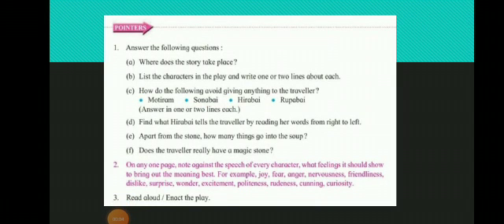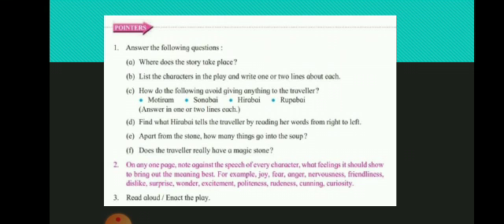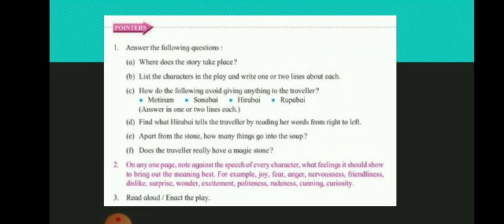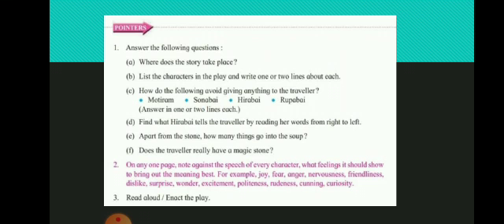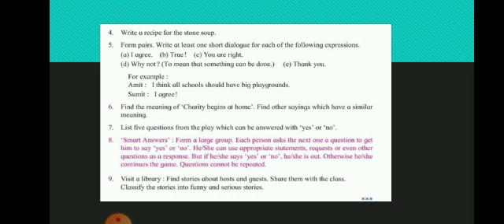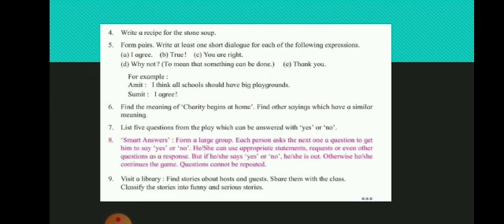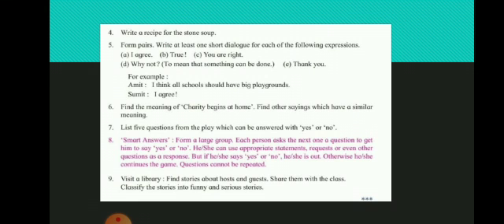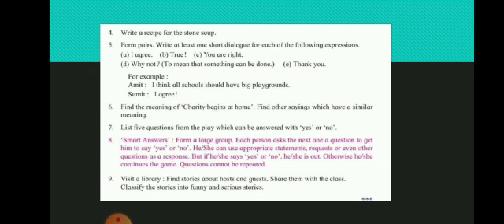English Std 6th 6 Jan